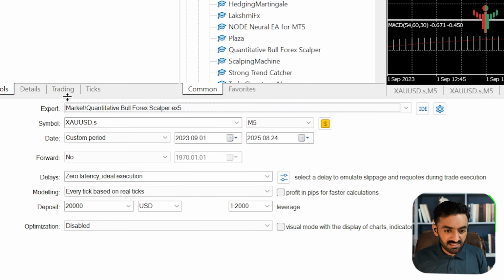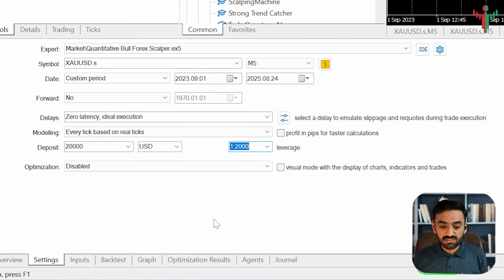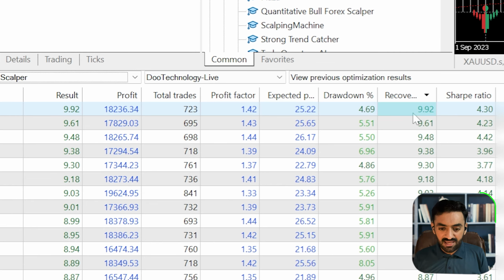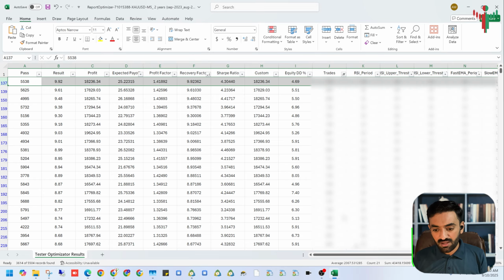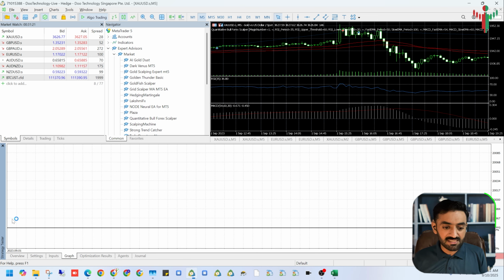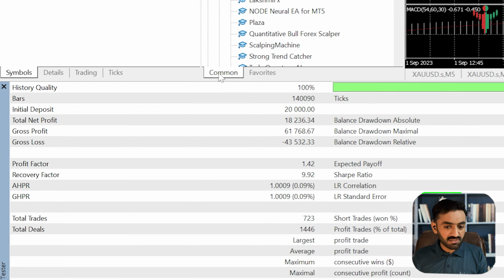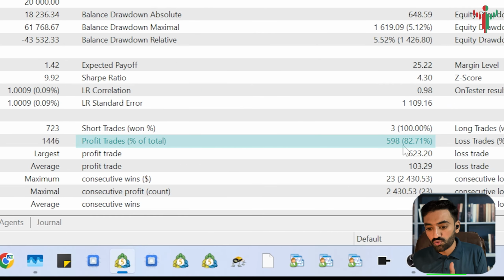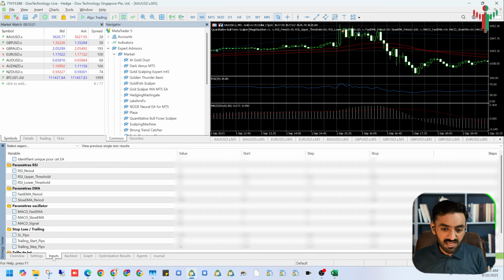Quantitative Bull Scalper MT5 EA Live results on GOLD | TradingBotLab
Hi traders! In this video, I share the live results of the Quantitative Bull Scalper MT5 EA on GOLD. You will see how the expert advisor performs in real market conditions and how it manages trades with accuracy and speed. The test highlights profit potential, drawdown levels, and consistency over time, making it a valuable watch for traders who are interested in scalping strategies. At TradingBotLab, I focus on showing real EA performance through live trading and backtesting so you can understand how these systems work in practice. If you want to see how the Quantitative Bull Scalper handles gold trading and what results it can deliver, make sure to watch this video until the end and subscribe for more trading robot insights.